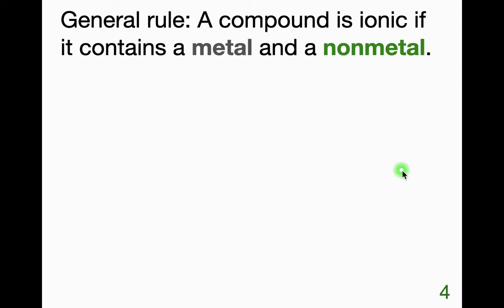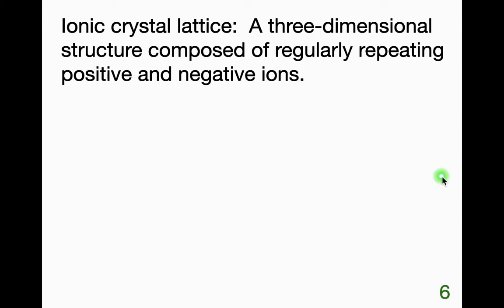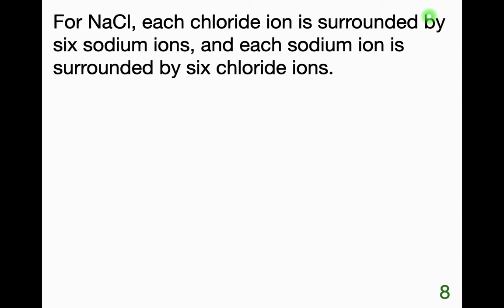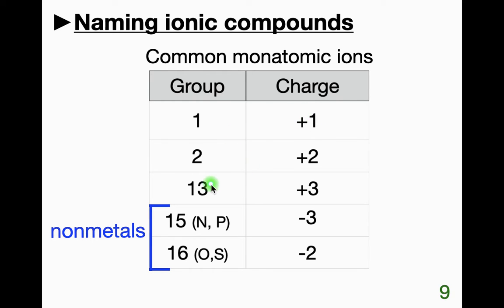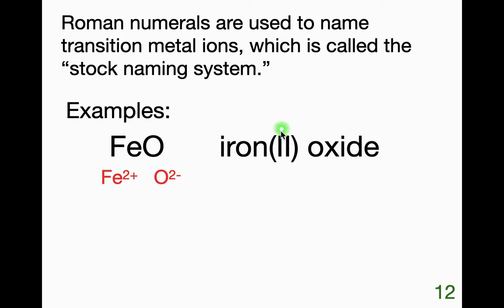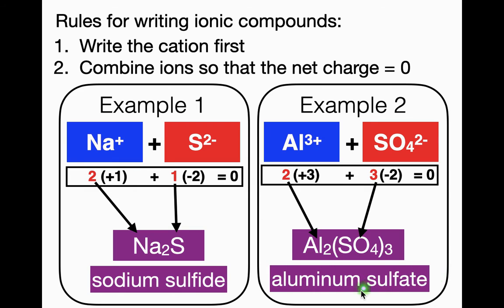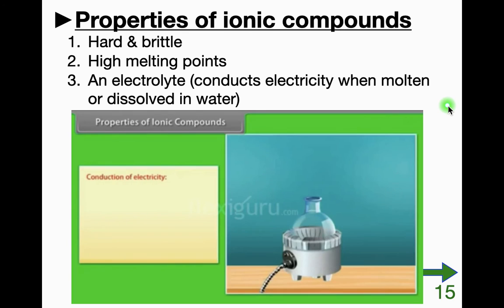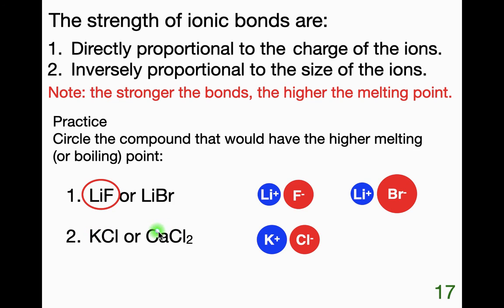Notes 2.1 Ionic bonding